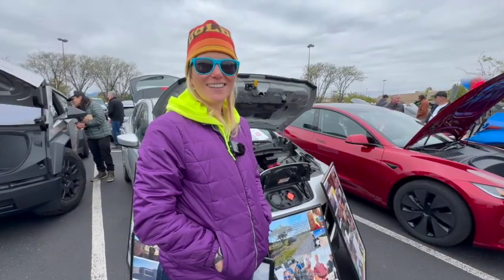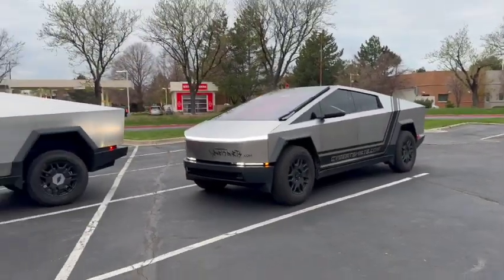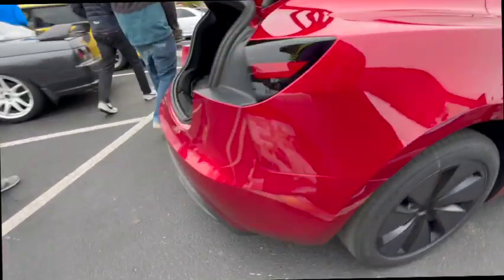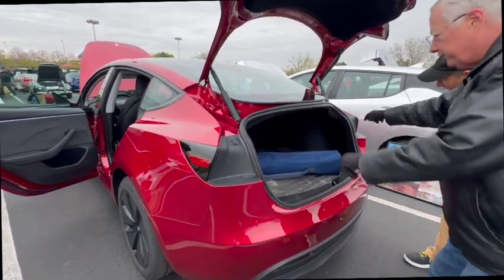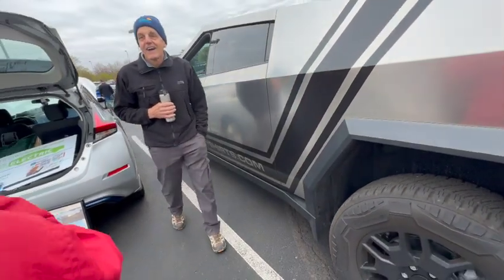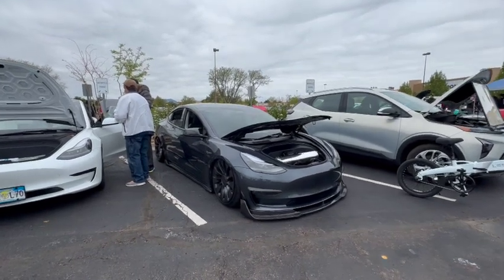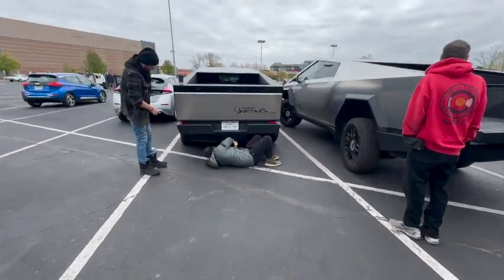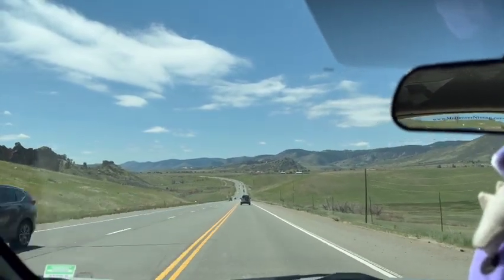Cars and Coffee Lafayette Colorado May 4th 2024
Thanks for coming to check my vids!!
Great show with TWO cyber Trucks !! one brought by Kevin Erickson! whom also has a converted 1972 Plymouth Satellite
and second Cyber by Daniel from Colorado Springs!
Neil with the RED Tesla Model 3 refresh aka highland
Kalyla with the awesome air ride Tesla M 3!
May the 4th BEE with us all!! 🐝

Linkys to my drinkys